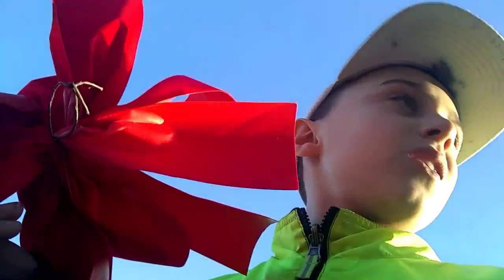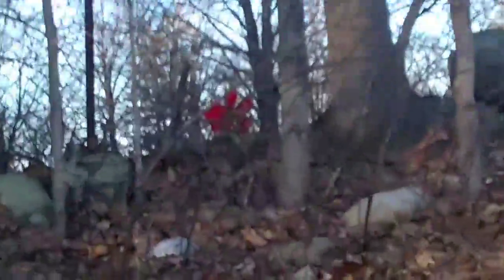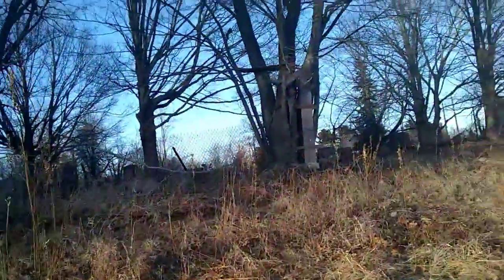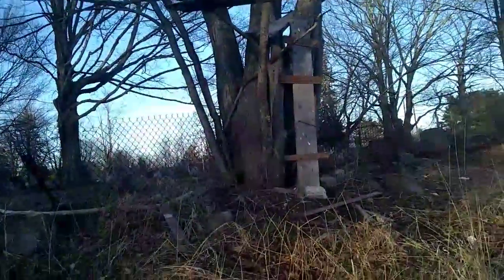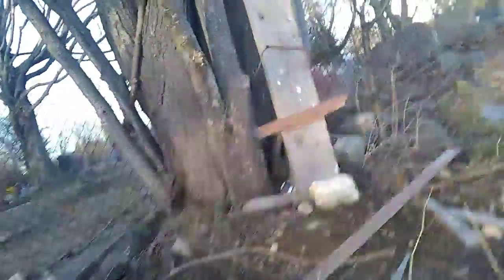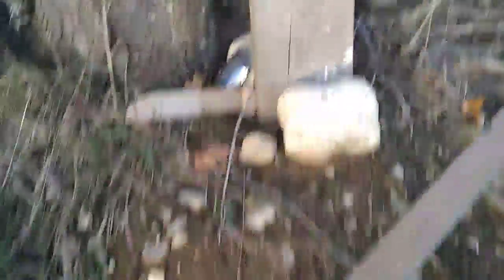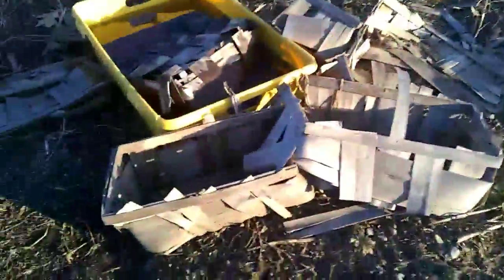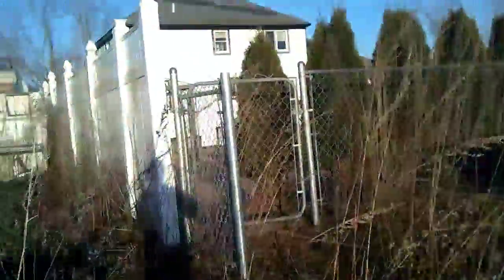Creepy noise in haunted farm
Hsbudheb